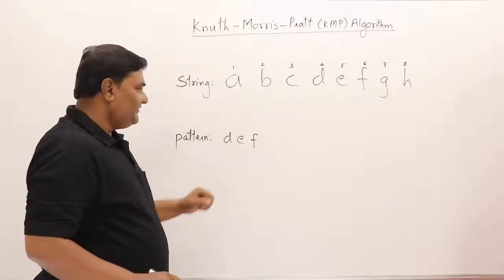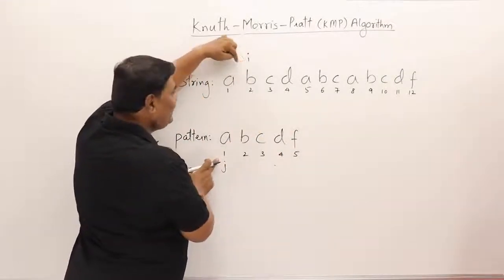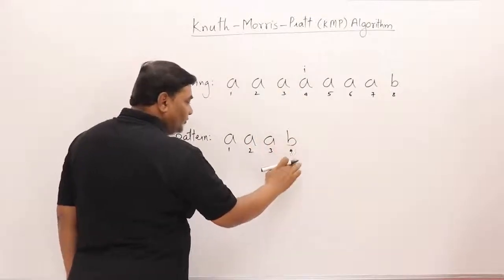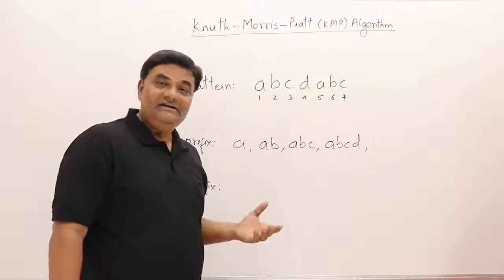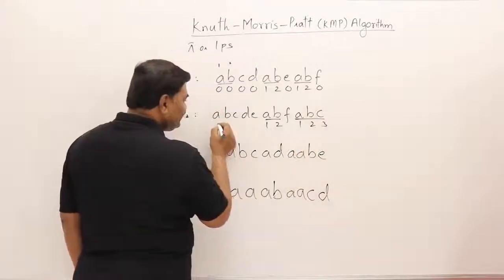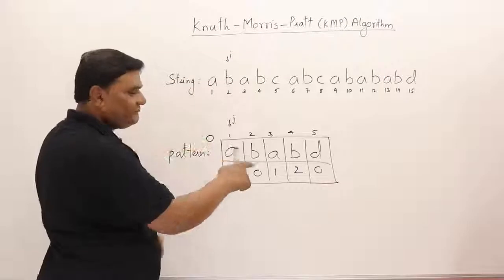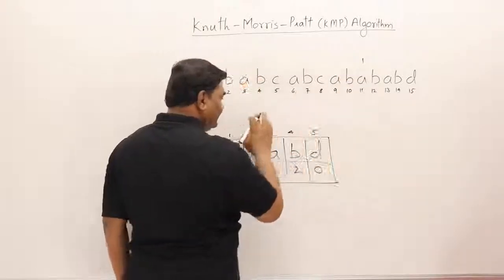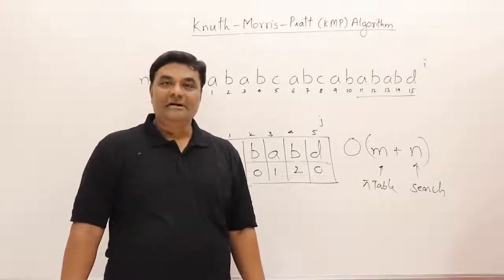68. Knuth Morris Pratt KMP String Matching Algorithm